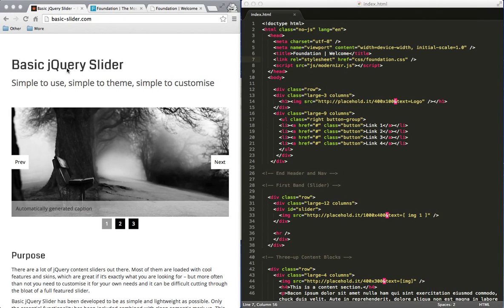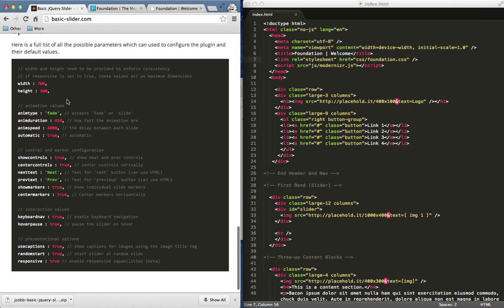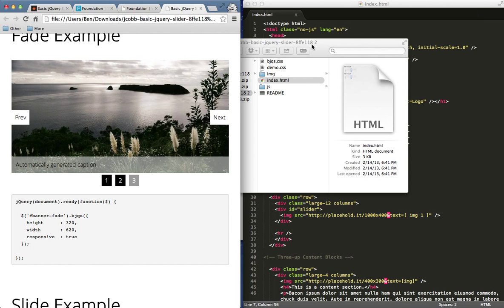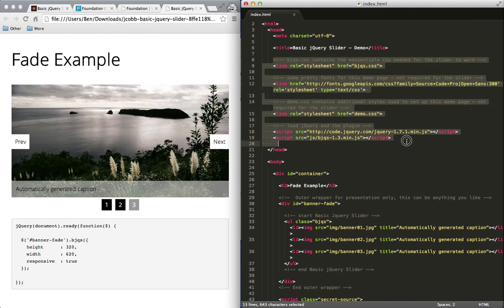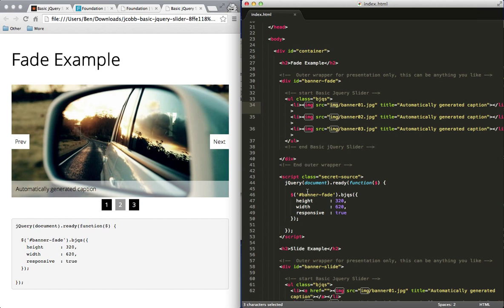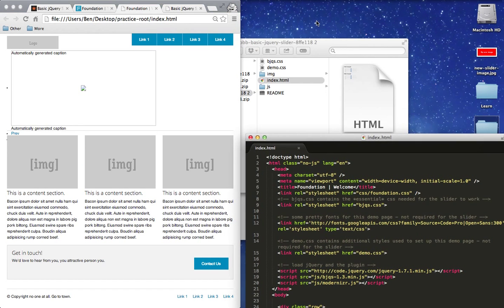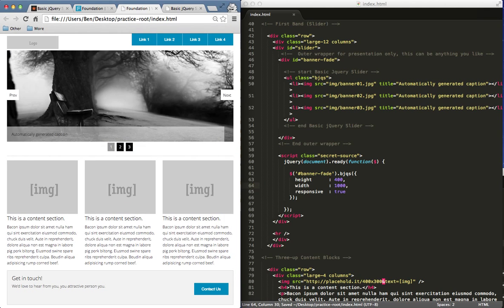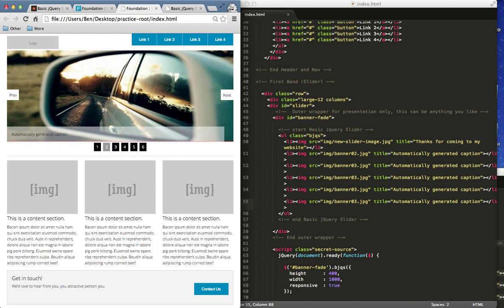HOW TO: Adding a Responsive jQuery Image Slider to Your Website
In this video you will learn how to add a Responsive jQuery slider to your webpage. We will be using the Basic jQuery